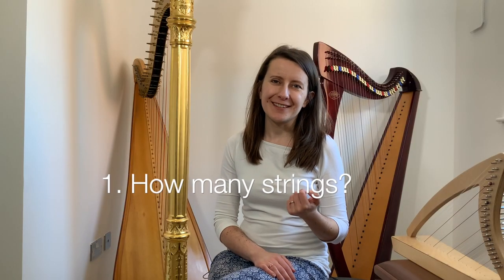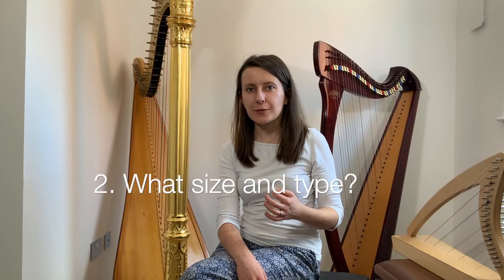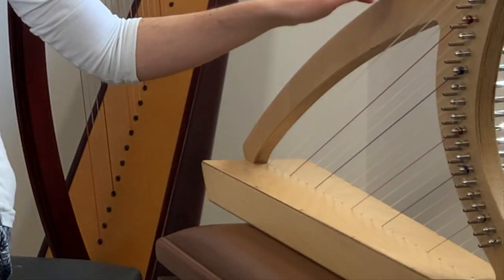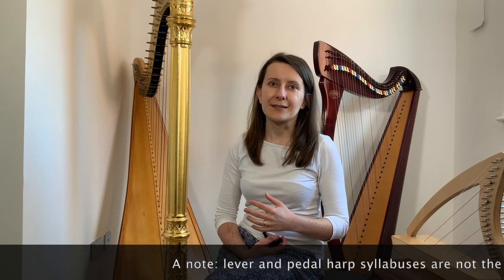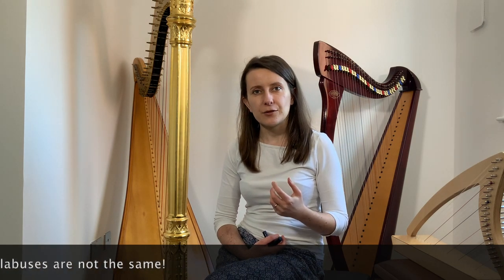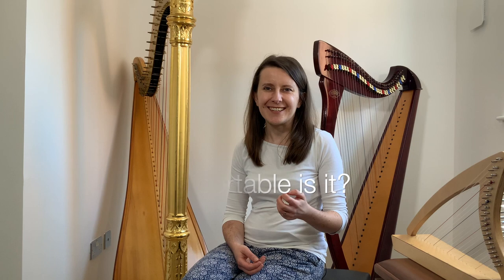What is the best harp for a beginner? - Coffee Break Harp 4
To download the free PDF for this lesson, leave your email

Do you want to play the harp?
Are you looking for an instrument?
Are you feeling confused about all the instruments available out there and not sure how they are different - and what is that you need to start?

If your answer is "yes" - this episode is for you!

And by the way... I've just released a brand new, FREE mini video training for harpists who want to get better at reading music. In this training I'm showing you how one simple change of mindset can make everything else fall into place!

👩🏻‍💻 Would you like to learn with me? Add your name to the waitlist

🌟 Have you seen the brand new, FREE mini video training for harpists who want to get better at READING MUSIC?